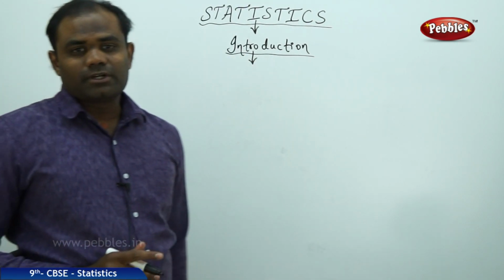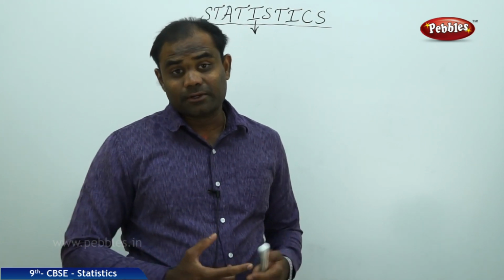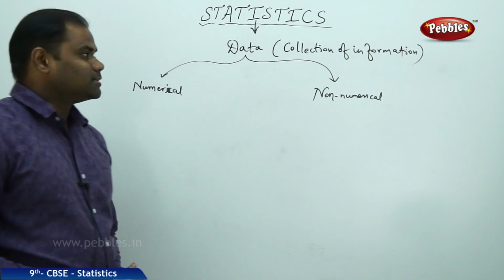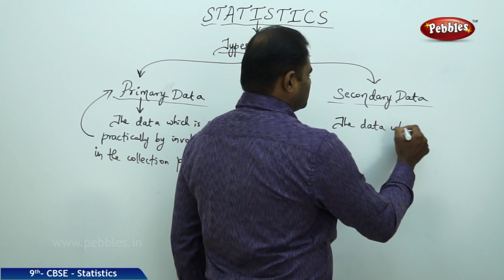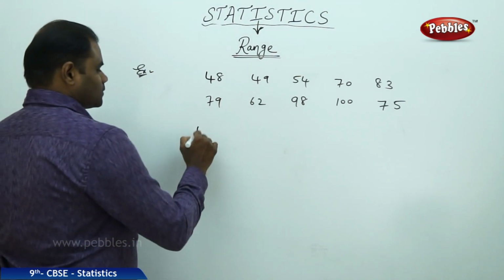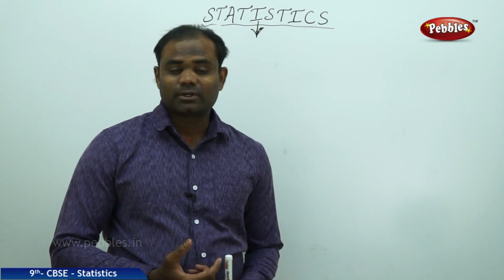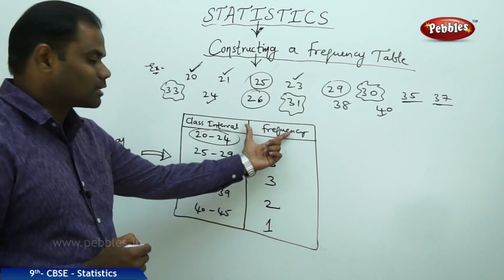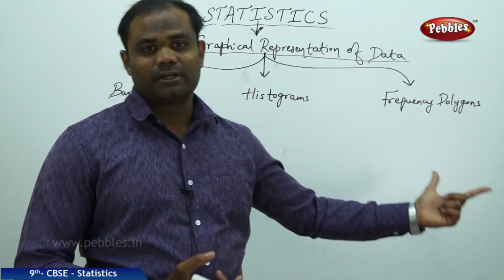9th Std Maths | Statistics | 9th CBSE Syllabus | Mathematics | Part-1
9th Std Maths | Statistics | 9th CBSE Syllabus | Mathematics | Part-1